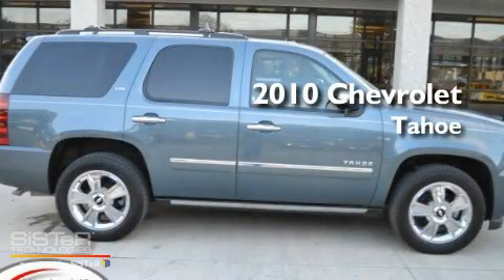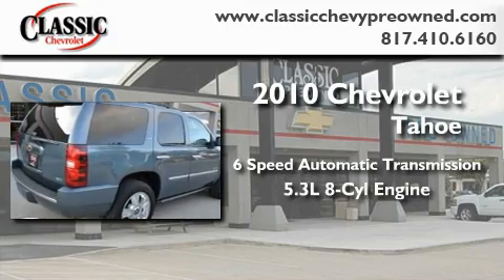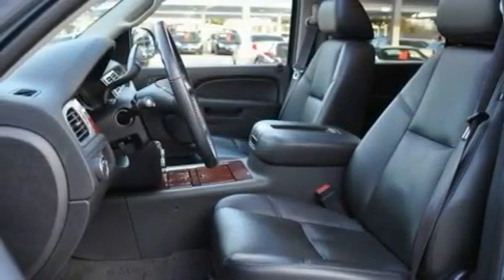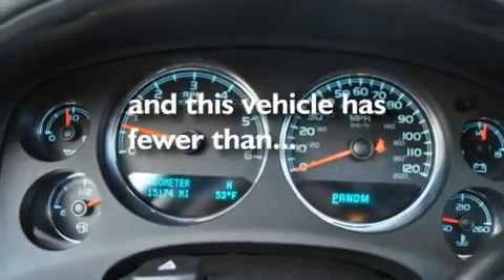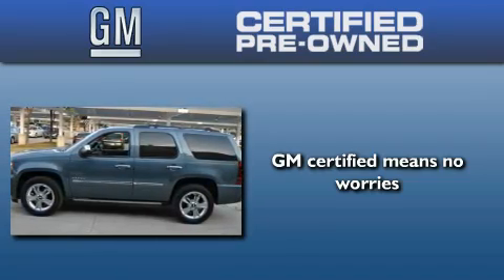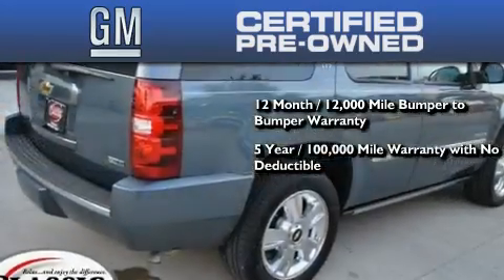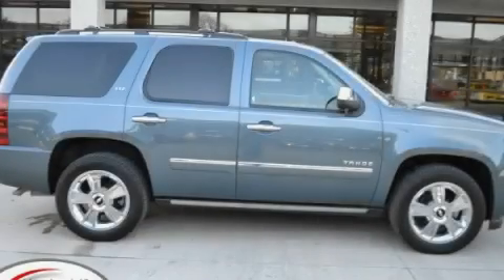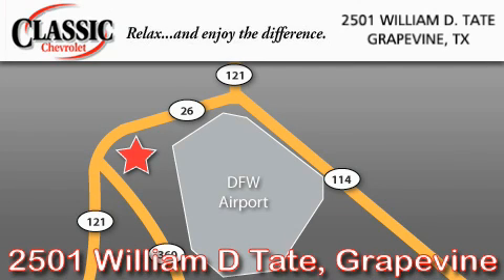Certified 2010 Chevrolet Tahoe Grapevine TX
Year : 2010

 Make : Chevrolet

 Model : Tahoe

 Engine : Gas/Ethanol V8 5.3L/323

 Trans . : Automatic

 Exterior : Blue

 Miles : 15,174

 Interior : Black

 Classic Chevrolet

 2501 William D Tate

 2010 Chevrolet Tahoe Grapevine TX